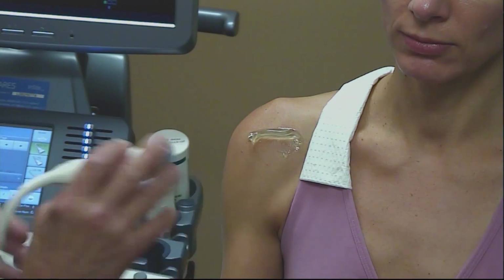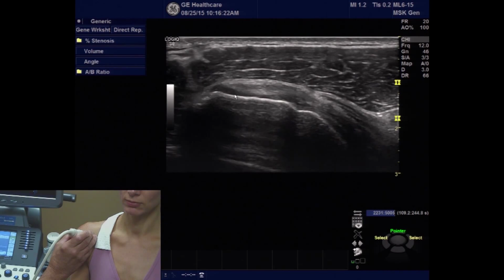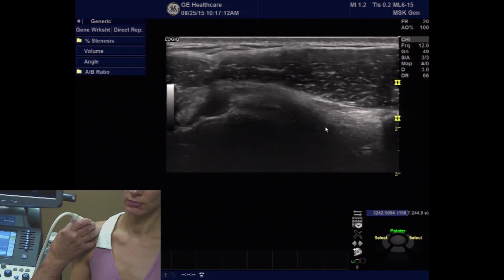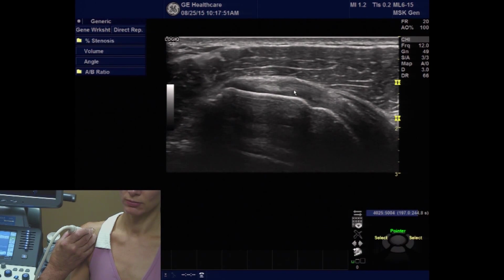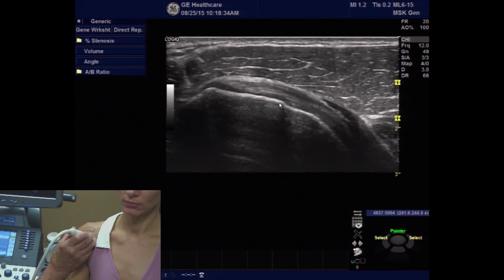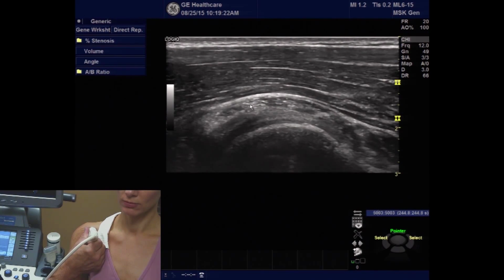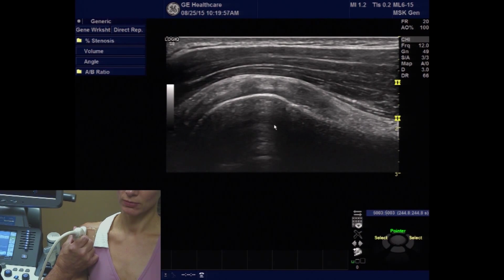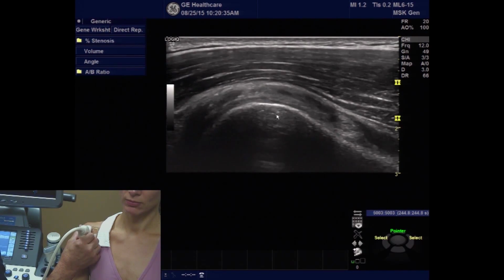The Upper Extremity: Subscapularis